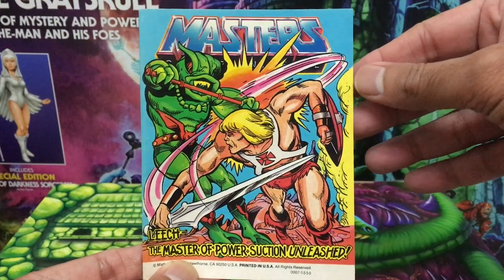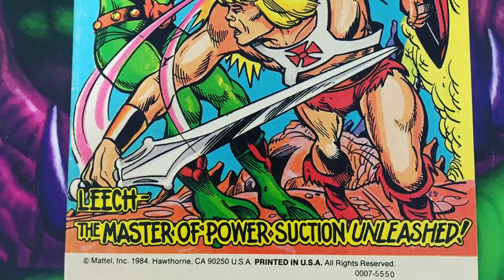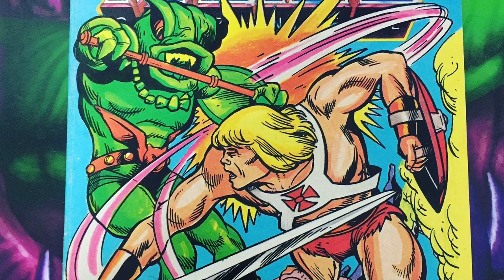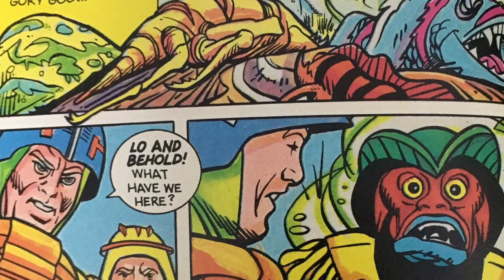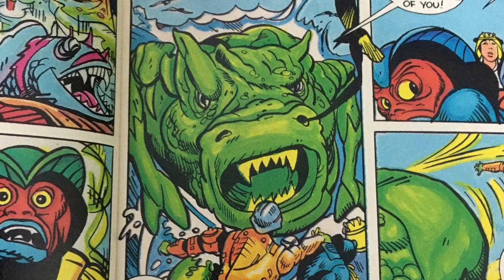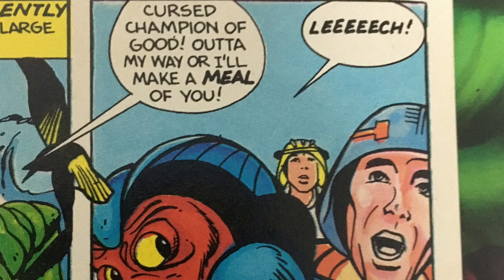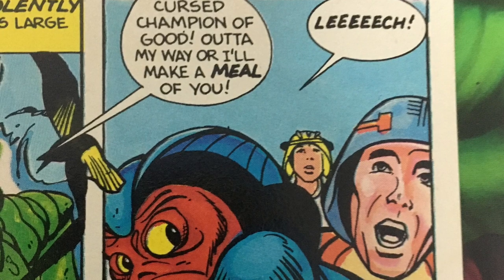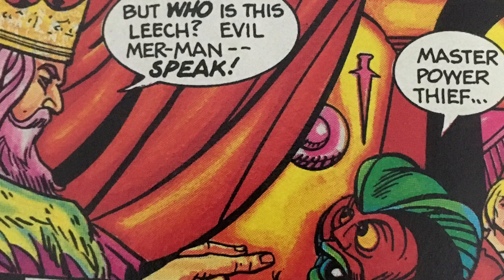MOTU VINTAGE MINI-COMIC REVIEW - This Leech Story Just Completely.....Sucks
My review of the Vintage MOTU Mini-Comic – Leech: The Master of Power Suction Unleashed! One of the absolute worst MOTU comic productions ever! Want to see more MOTU mini-comic reviews?